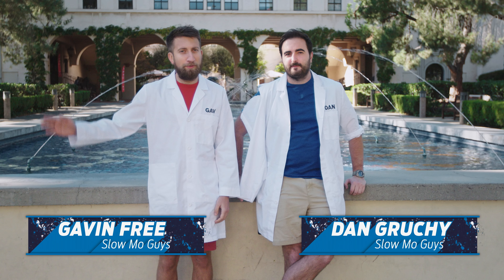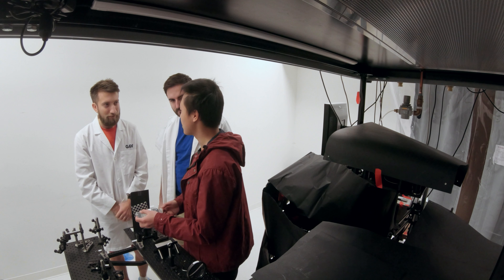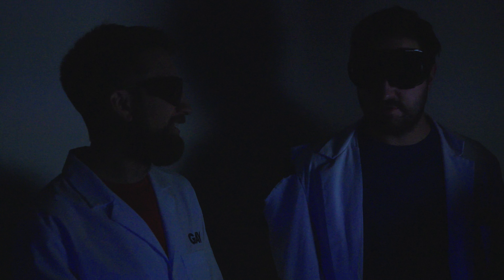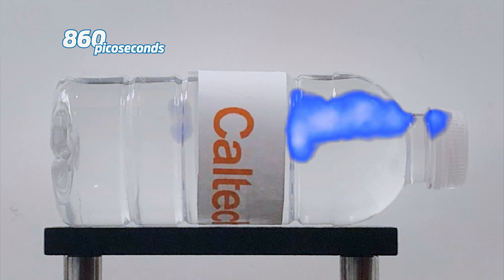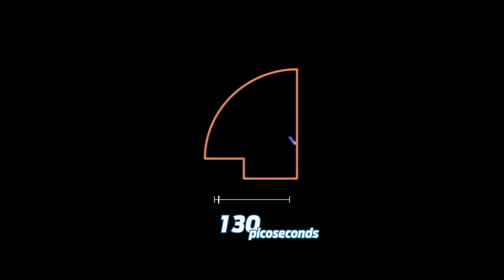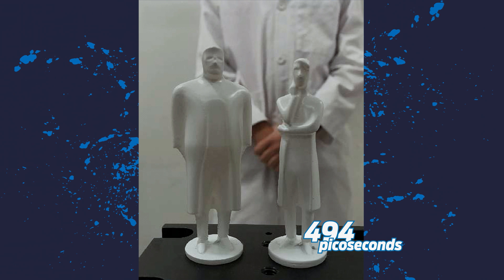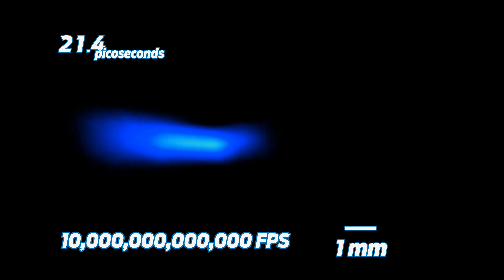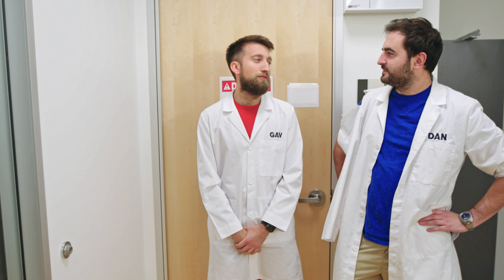Filming the Speed of Light at 10 Trillion FPS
What is the fastest thing we as the human race know of? Gav and Dan try and film that.